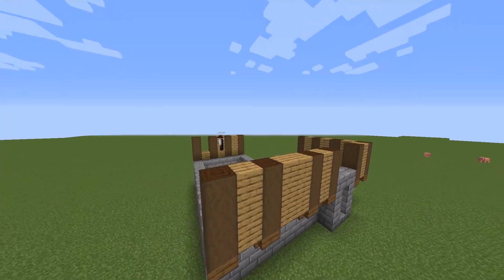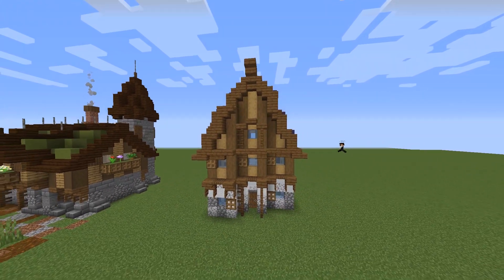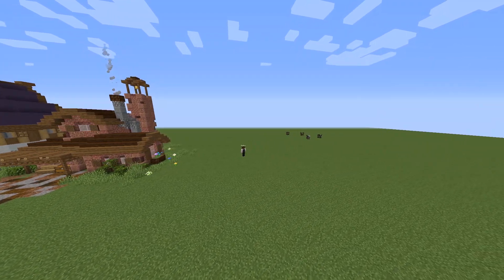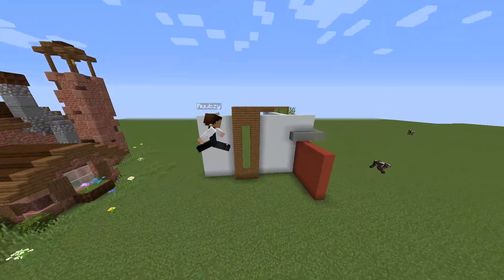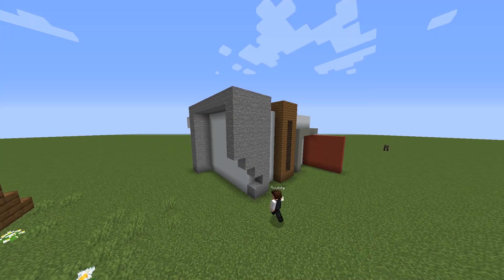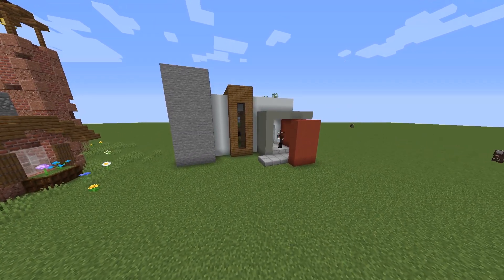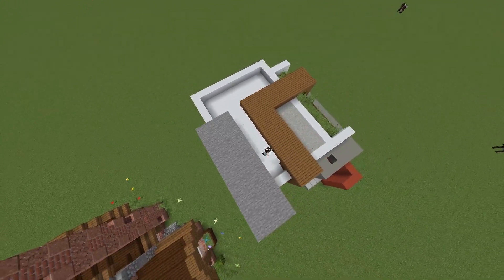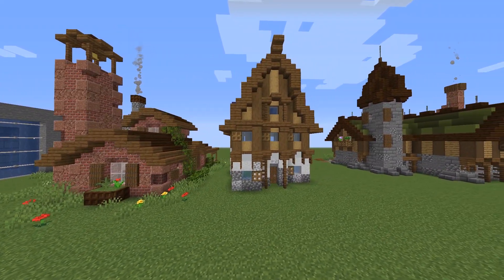How to Improvise Minecraft Houses!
Hey guys, this is my very first video. Please let me know some tips if you have them. And also make sure to comment on what type of video's you'd want to see on this channel!